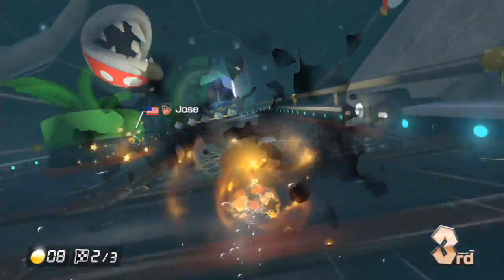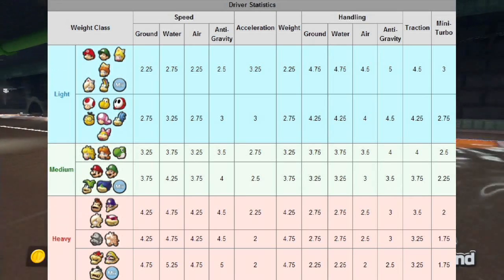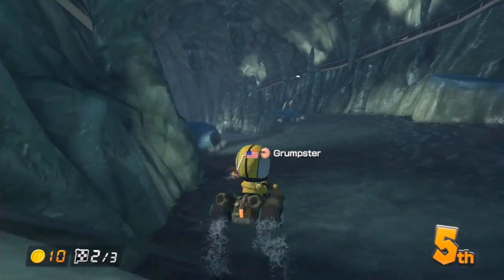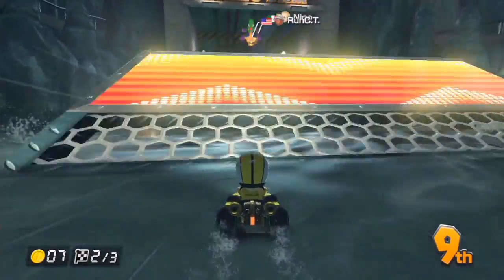Character / Kart Combination - How To Be Pro At Mario Kart 8 pt.1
This video is my first episode in my 3 part series of how to be pro at Mario Kart 8. In this video I commentate and tell tips on how to choose a good kart and character combination. The gameplay in this video is some HD Mario Kart 8 footage on the Nintendo Wiii U. Hope you enjoy!